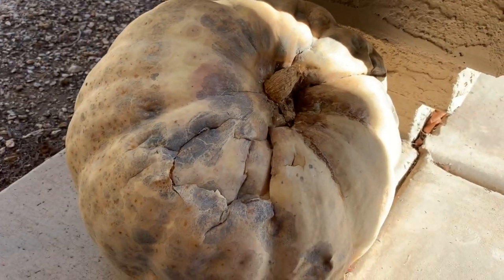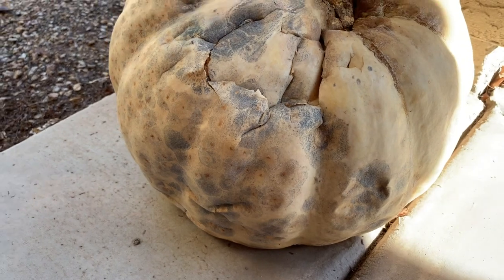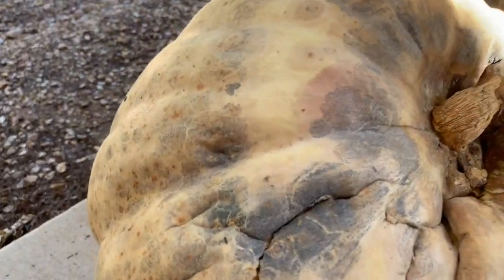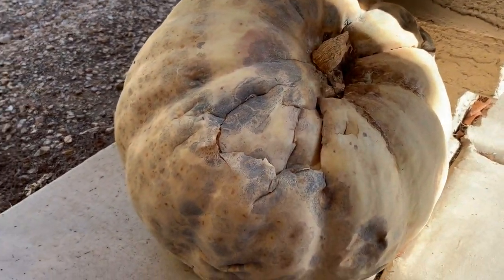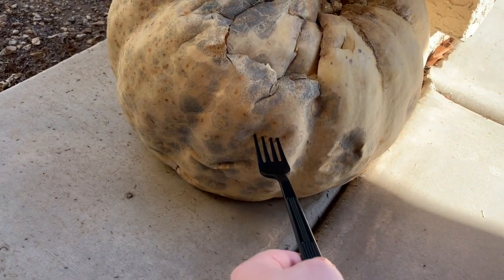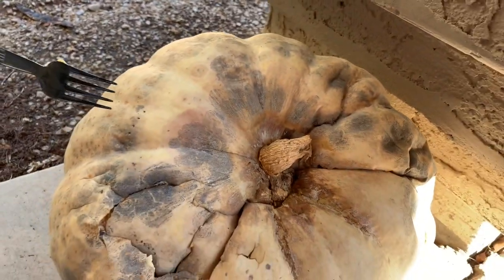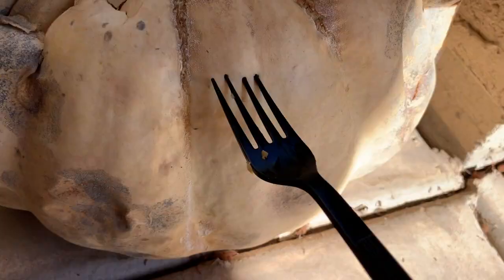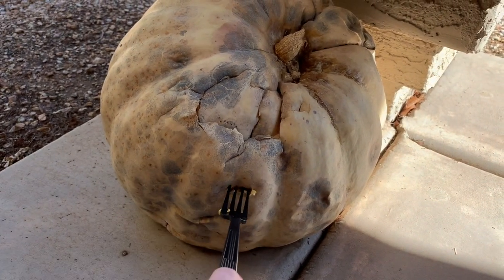My 1 YEAR OLD PUMPKIN is still STANDING... But it is ROTTEN! (Part 1)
Hi guys today I'm gonna how you guys my 1 YEAR OLD PUMPKIN that is  still STANDING... But it is ROTTEN! (Part 1) Say in the Comments what is inside?